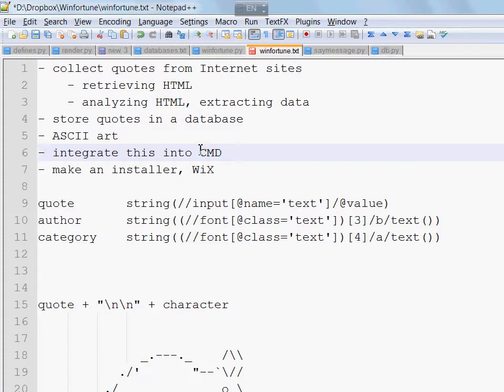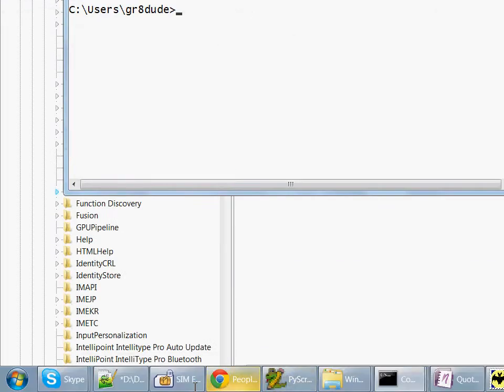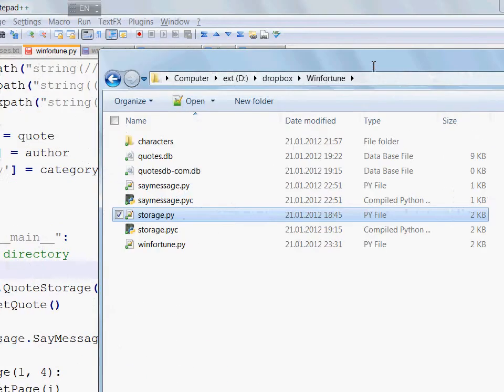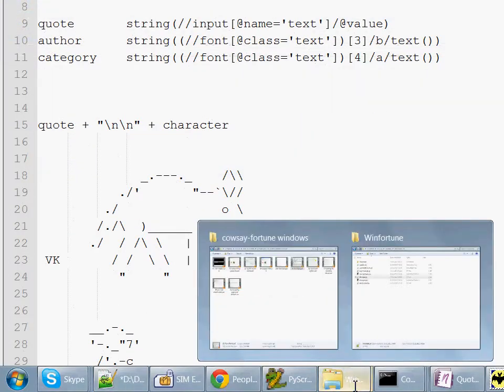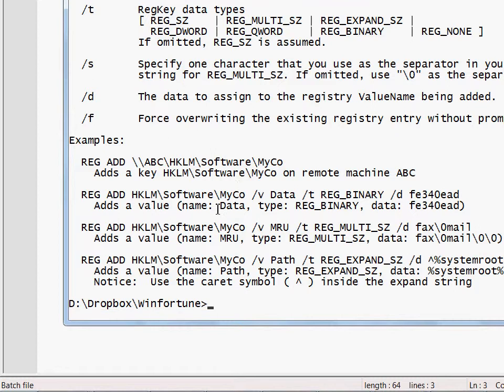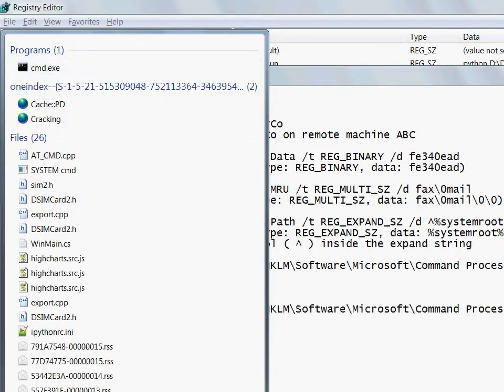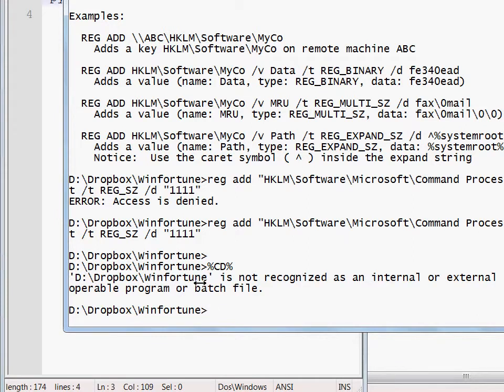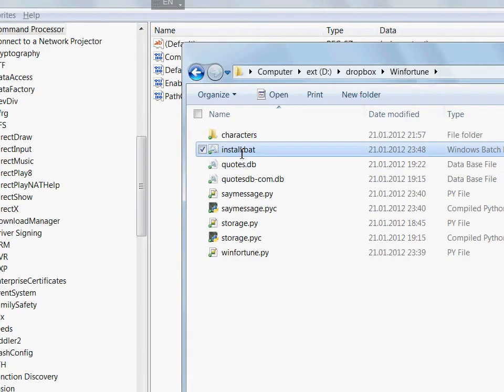Winfortune 10 - Integrating the program into Windows' command line interpreter, cmd.exe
To automatically start a program every time cmd.exe is started, edit the following registry key:
HKLM\Software\Microsoft\Command Processor

Add a variable called "Autorun", it is a string the value of which is the command you want to start.

I also explain how to write a BAT file that will automate the process of creating the registry key.

Note that at this point the program works as expected, but there are a few things that can be improved. That's going to be done in one of the next video tutorials.